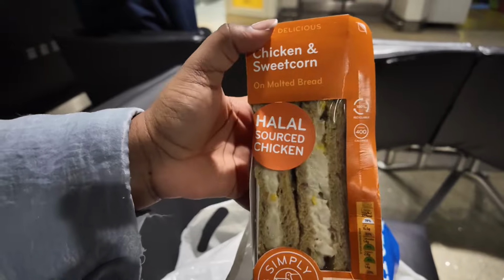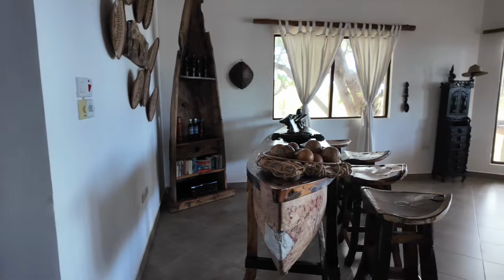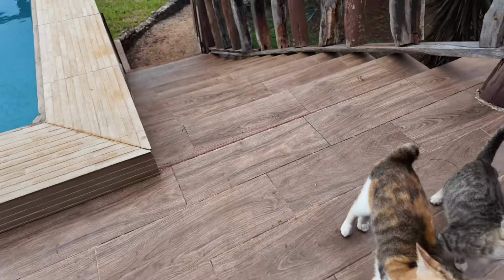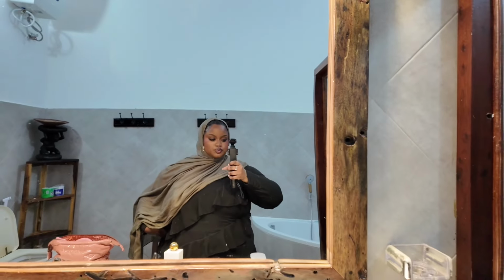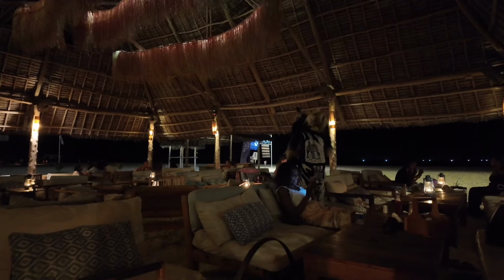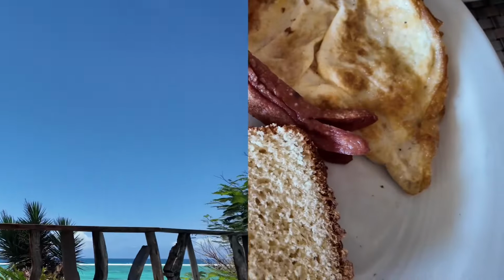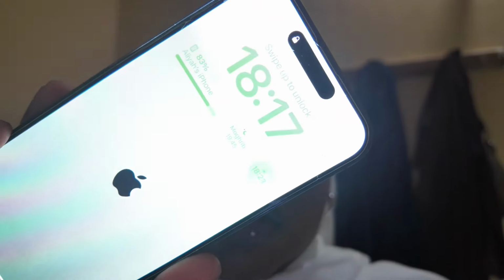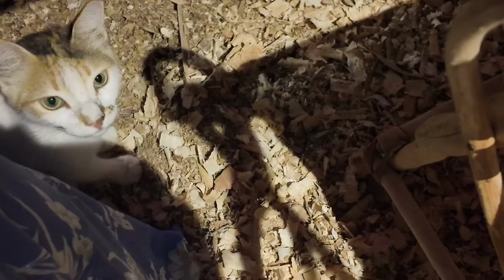ZANZIBAR TRAVEL VLOG 🌴🇹🇿 |First time flying solo | vlog Part 1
Hey loves🤍

It’s been a while but come with me and explore Zanzibar😚🌴

The villa I stayed at is : Zi villa’s which is located in Matemwe beach

Using the DJI osmo pocket 3 to vlog

In this video I visited:
Kendwa rocks
Kwetu kwenu, Fumba town
Kendwa sunset